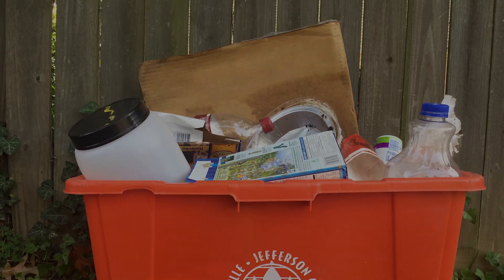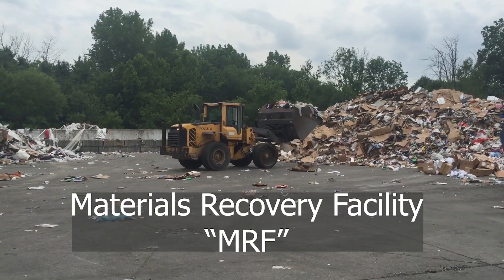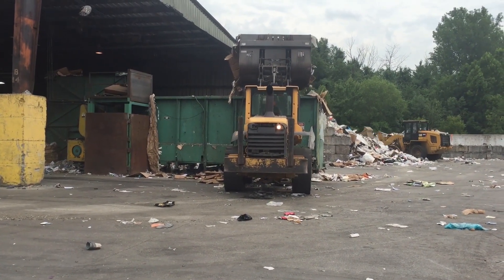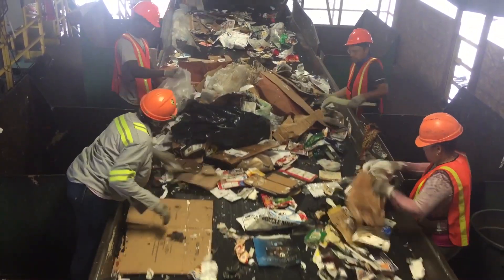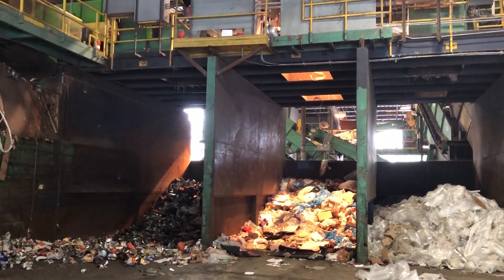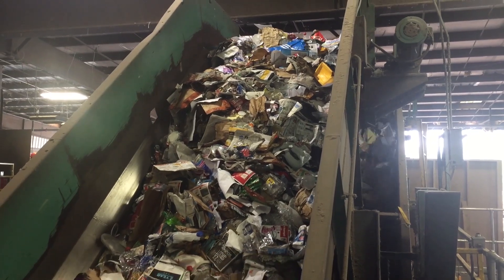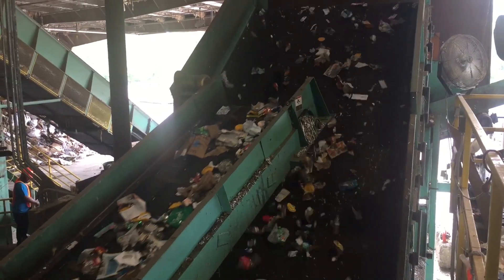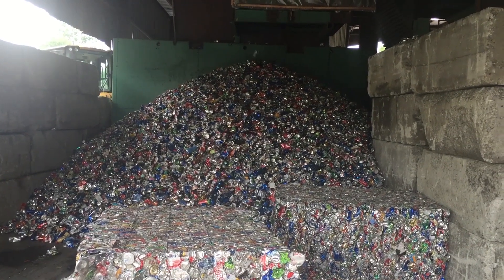What happens to items we recycle?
Ever wonder what happens to Louisville recycling after it leaves the curb? Watch this video to find out!